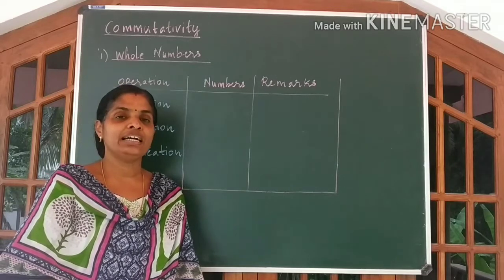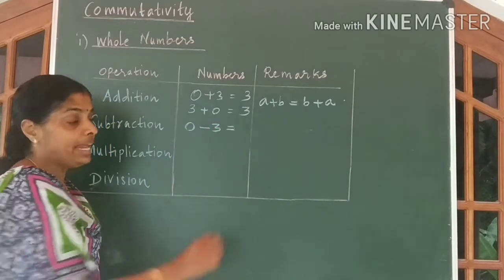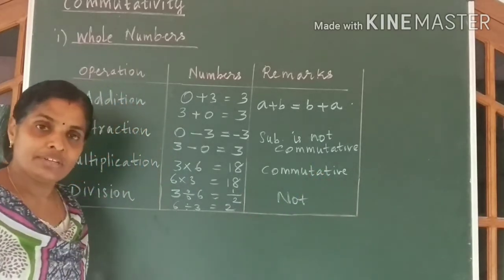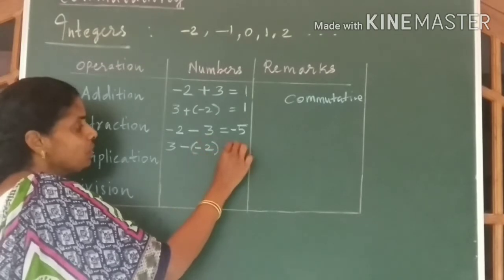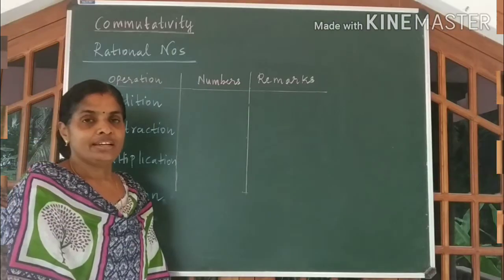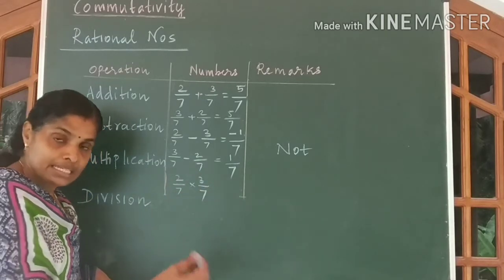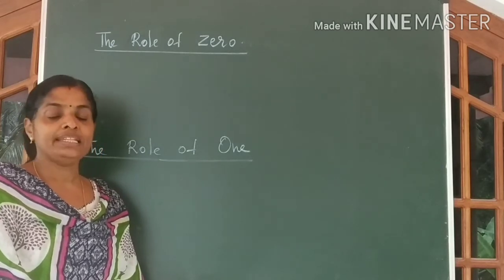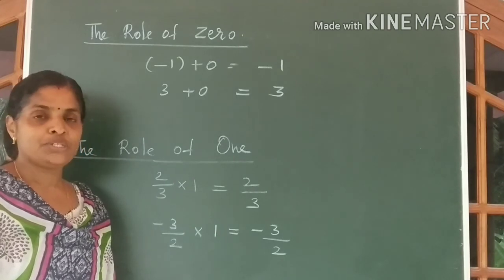NCERT Class 8 Maths Chapter 1|Rational Numbers|Part-2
1)rationalnumbers
2)cbse8maths